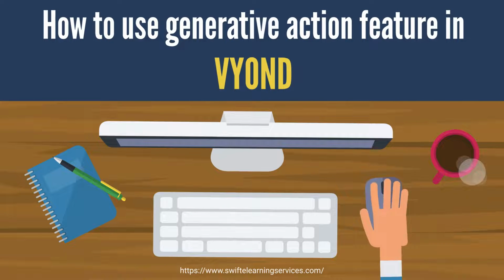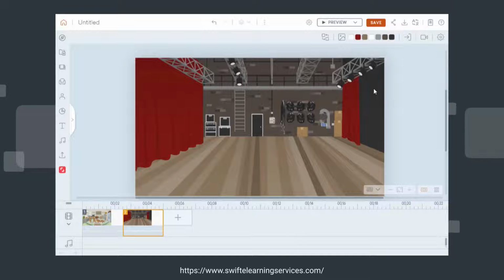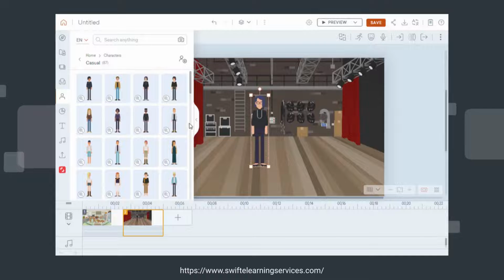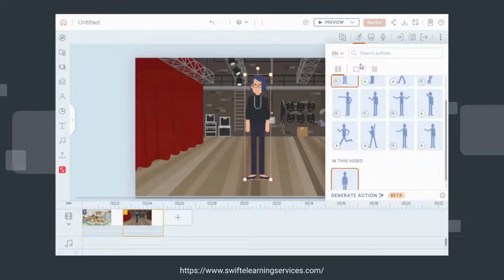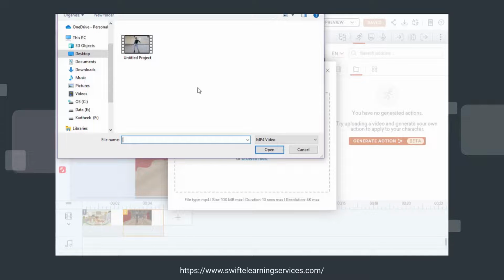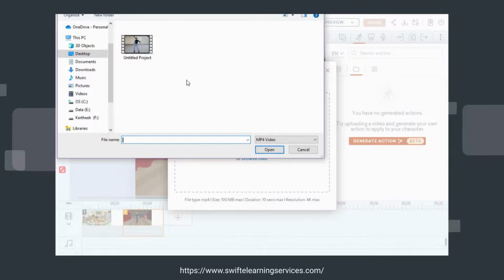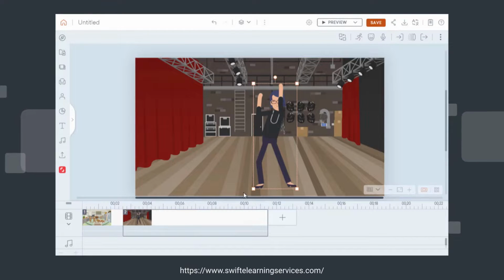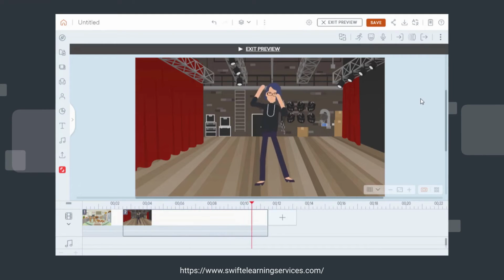Utilizing the Generative Action Feature in Vyond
In this video, we will learn how to utilize Vyond's Generative Action feature through a step-by-step walkthrough, helping you unlock its full potential.

Vyond's revolutionary "Generative Action" feature is a game-changer in the realm of eLearning development. It offers a dynamic and automated solution for custom eLearning within the Vyond Studio. Integrated seamlessly into the animation timeline, this feature empowers eLearning creators to infuse their projects with realistic and intricate movements, thereby enhancing the overall quality of custom eLearning solutions.

You can follow the steps on how to use the Generative Action feature in Vyond.

Step 1: Begin by opening ‘Vyond’ in your web browser and logging in with your credentials.

Step 2: Begin by adding a 'Background' to the screen. Select the background section at the top of the panel.

Step 3: Click on the ‘character’ icon located on the left side panel, and select the ‘contemporary’ character.

Step 4: Once you have chosen your character, click on the 'Action' icon to open the menu. Within the action menu, find the 'GENERATE ACTION' button and click to proceed.

Step 5: Place the video either by dragging and dropping it into the designated area or by browsing your files and selecting the desired file.

Step 6: Before finalising your video, review it to ensure it is the correct video.

Step 7: Next, select the video and open it to generate the action.

Step 8: Select the desired action from the available options.

Step 9: Finally, preview the entire video with the implemented action.